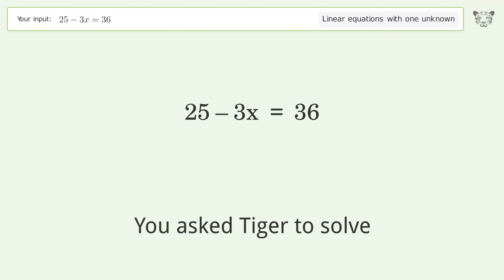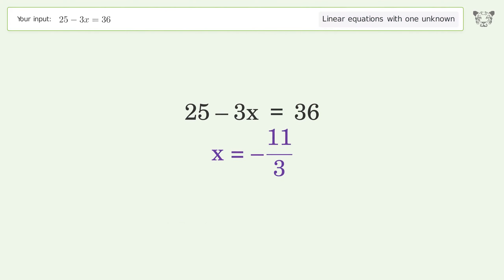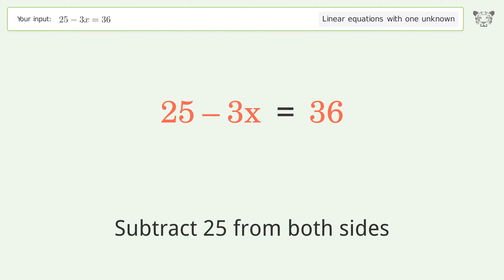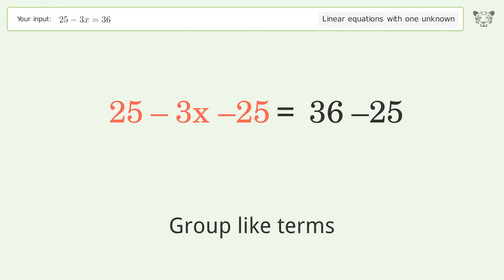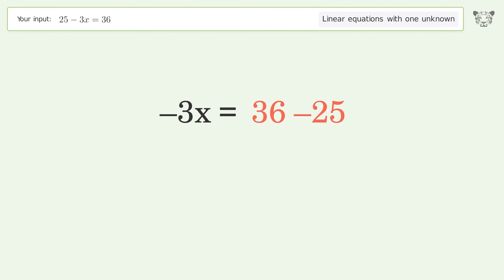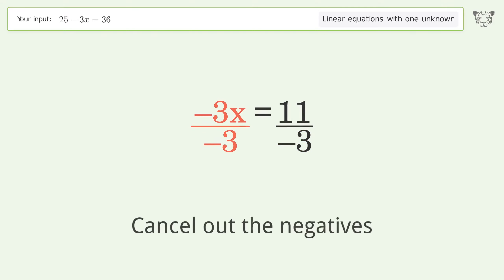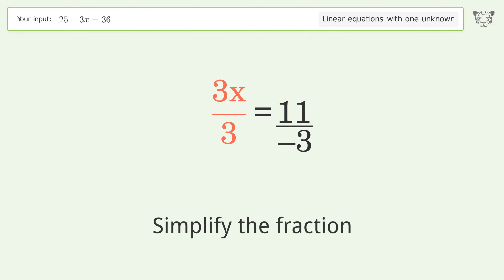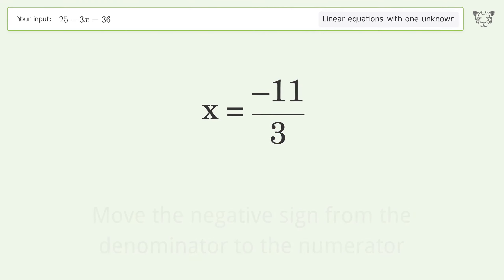Solve 25-3x=36: Linear Equation Video Solution | Tiger Algebra